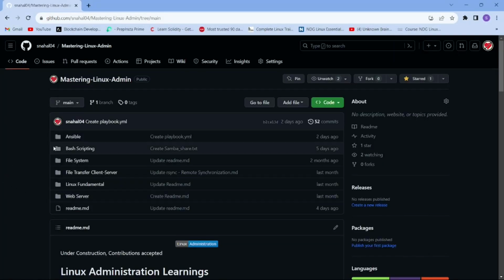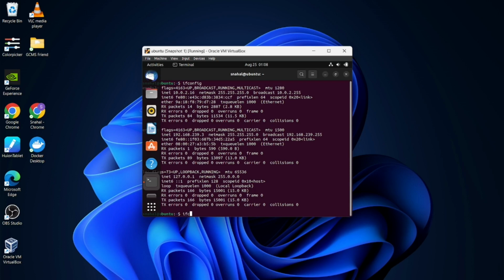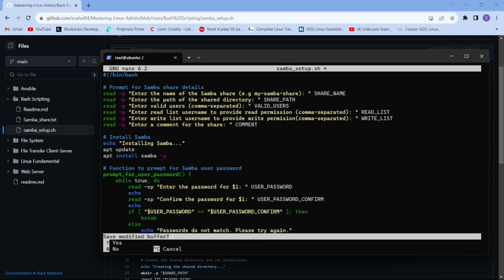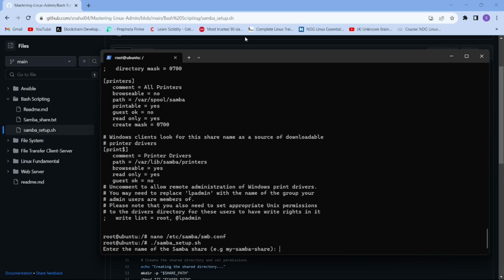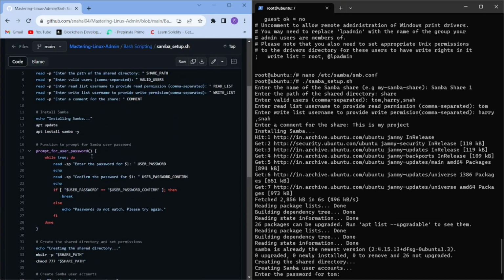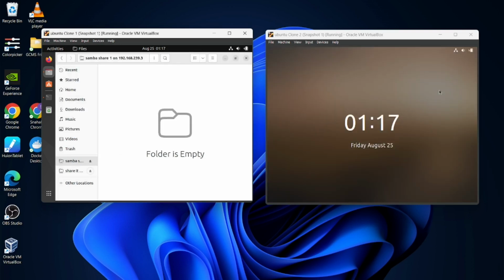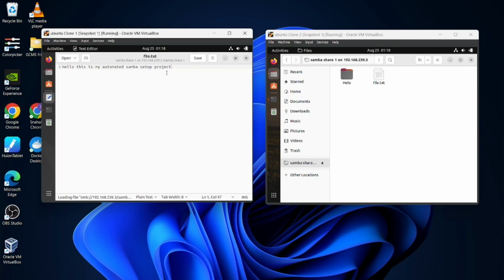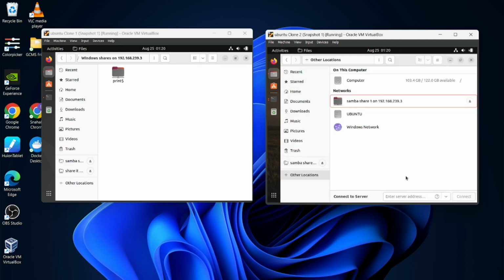Linux Bash Scripting Project | Samba Automation using script